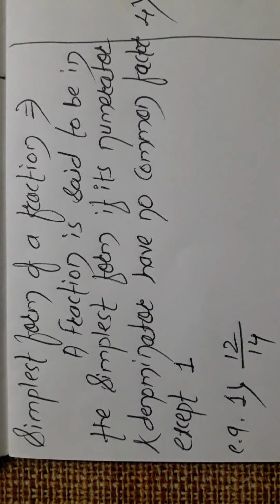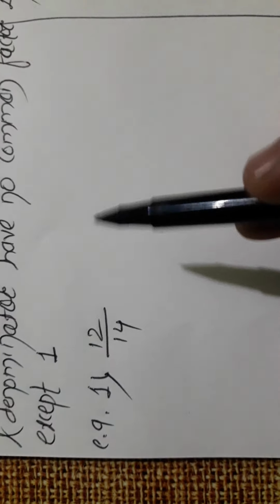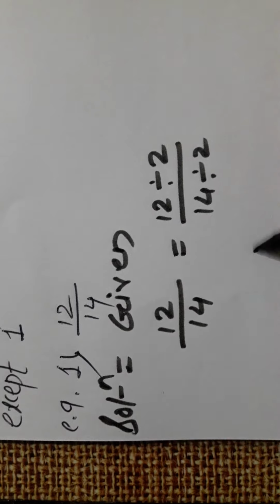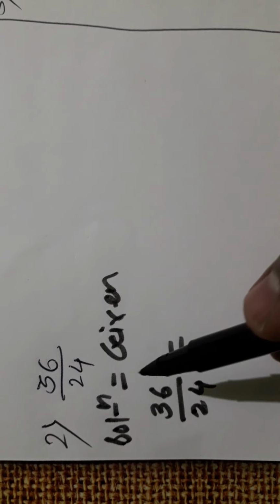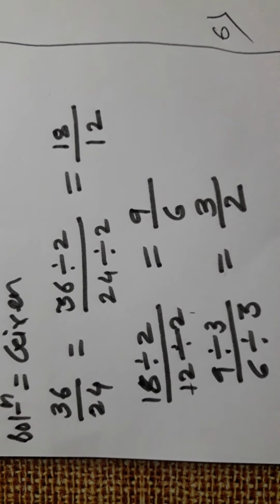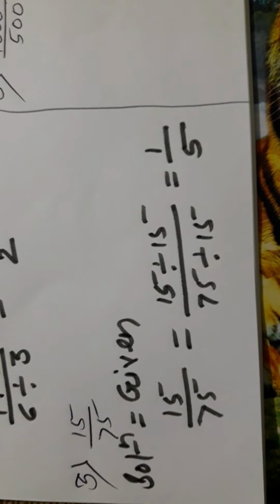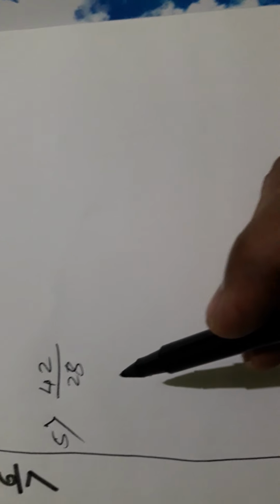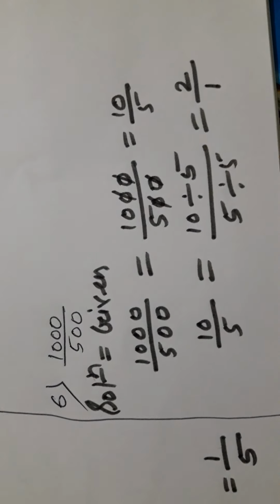Std 6th Simplest form of Fractions